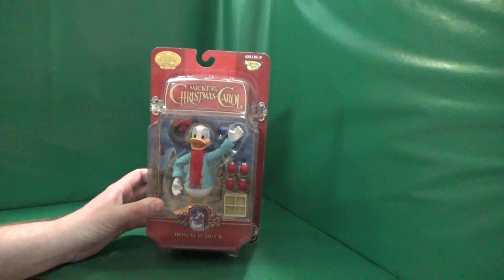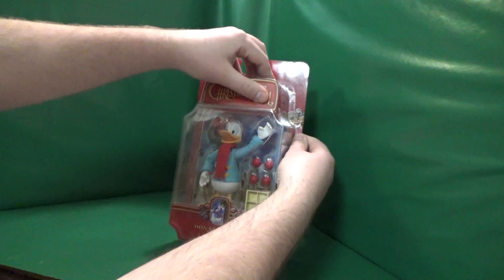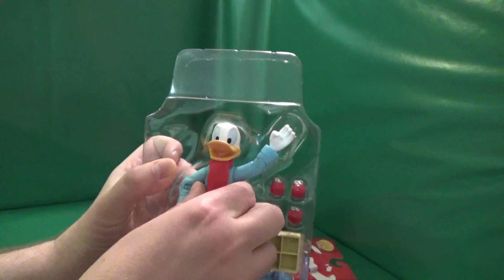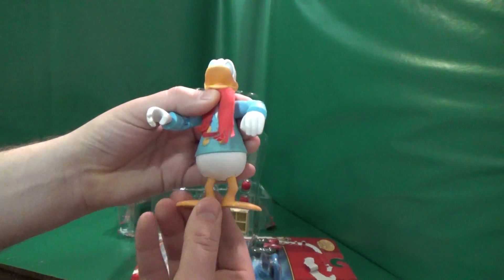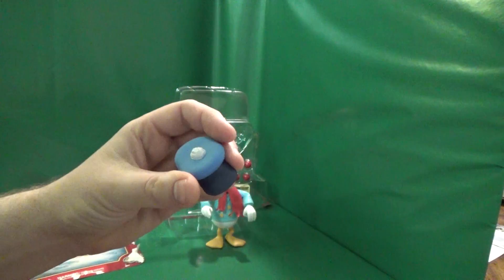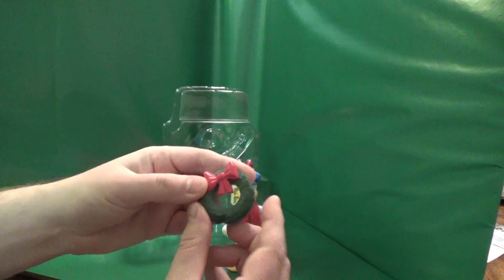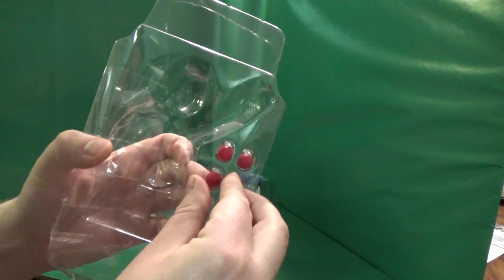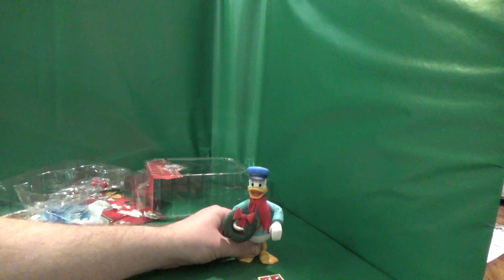Donald Duck Disney Mickey Mouse Christmas Carol 2003 Toy review box opening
Donald Duck 2003 Disney Toy review box opening Mickey Mouse Christmas Carol